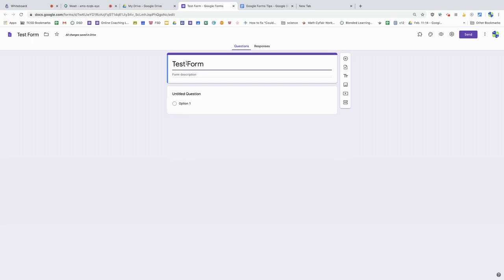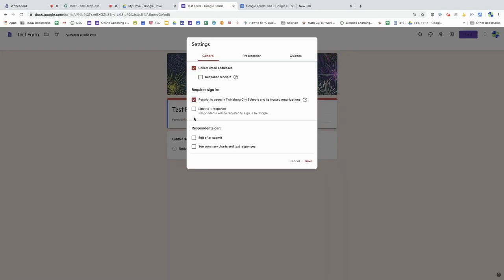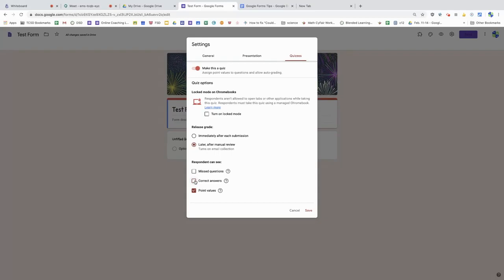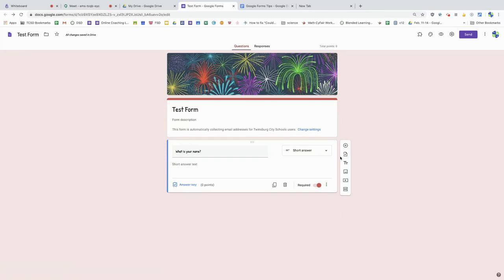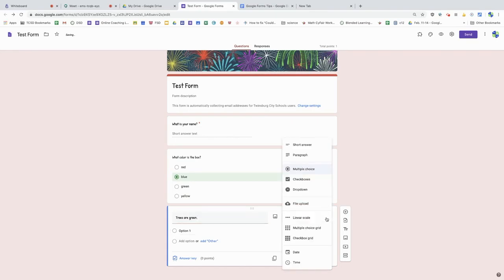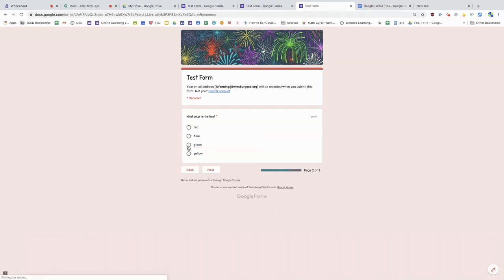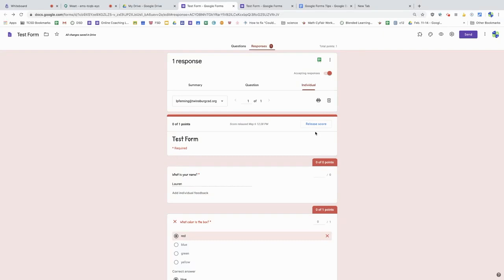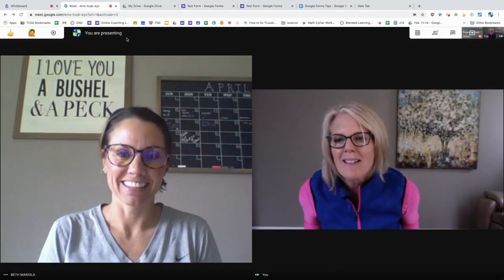Basic tips for Google Forms